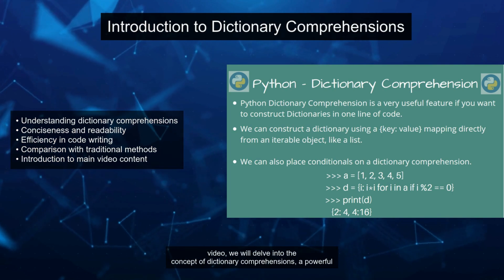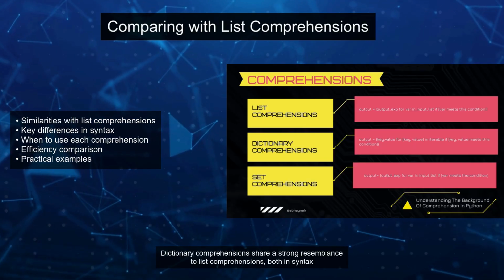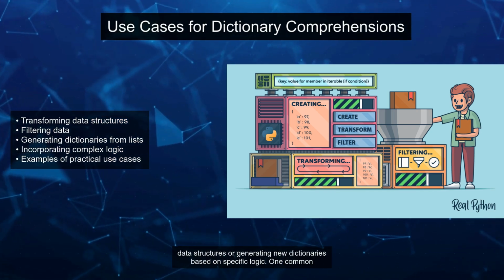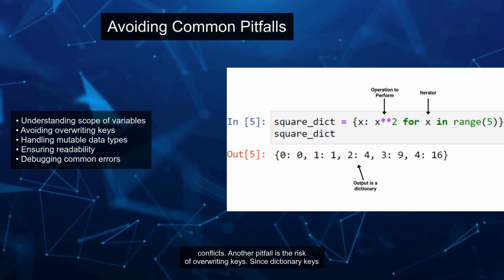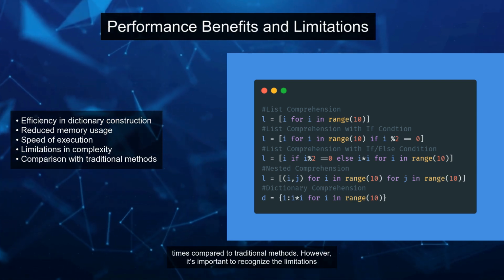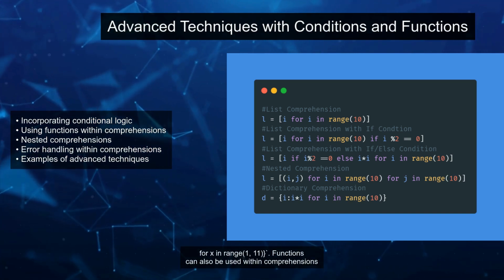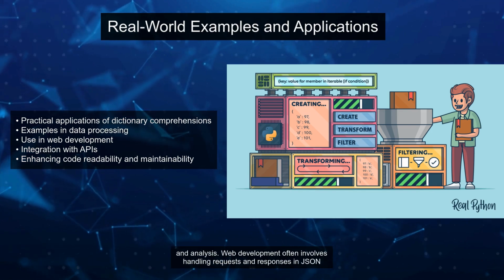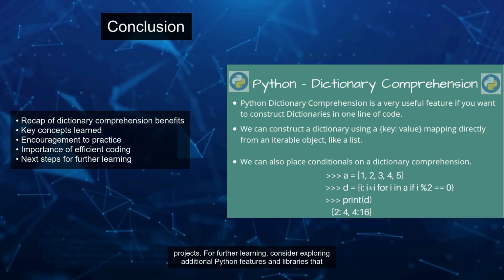Mastering Dictionary Comprehensions in Python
**🚀 Unlock the Power of Python with Dictionary Comprehensions! 🔍**

**📜 Opening Hook:** Ever wondered how you can make your Python code cleaner and faster? 🤔 Dive into the world of dictionary comprehensions and transform your coding skills! 🤖✨

**📜 Brief Summary:** In today's video, we'll explore the art of mastering dictionary comprehensions in Python, helping you write more efficient and readable code. Join us as we compare traditional methods with these powerful tools! ⚡

- **✨ Introduction to Dictionary Comprehensions:** Understanding their power and efficiency.
- **⚡ Basic Syntax and Structure:** Learn how to construct key-value pairs elegantly.
- **🚀 Comparing with List Comprehensions:** Discover when and why to use each.
- **🎯 Use Cases for Dictionary Comprehensions:** Transform and filter data like a pro.
- **🔥 Avoiding Common Pitfalls:** Ensure robust and error-free code.
- **🛠️ Performance Benefits and Limitations:** Maximize efficiency with minimal drawbacks.
- **📌 Advanced Techniques:** Incorporate conditions and functions seamlessly.
- **✨ Real-World Examples and Applications:** Apply your new skills in data processing and web development.

**🧠 Target Audience Appeal:** Perfect for AI enthusiasts, tech enthusiasts, and anyone keen on the latest AI advancements. Mastering dictionary comprehensions is crucial for optimizing your workflow and staying ahead in the tech world. 🌟